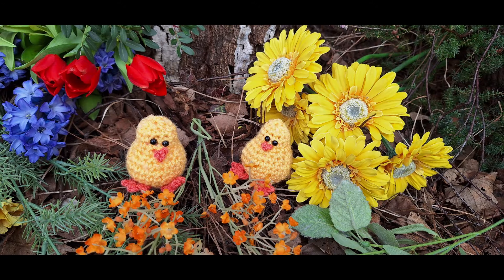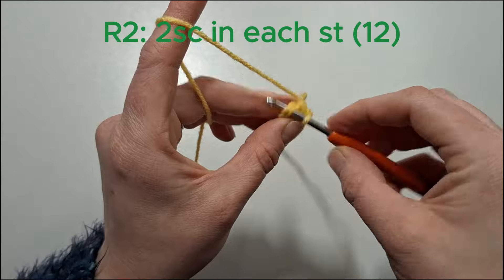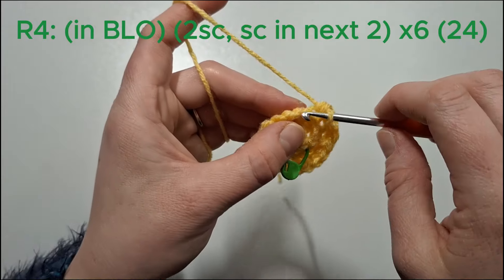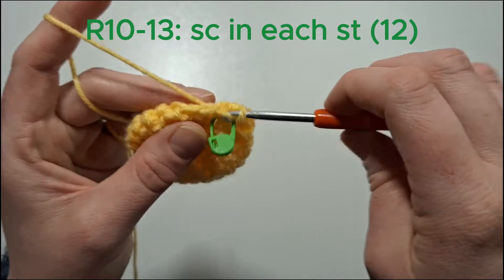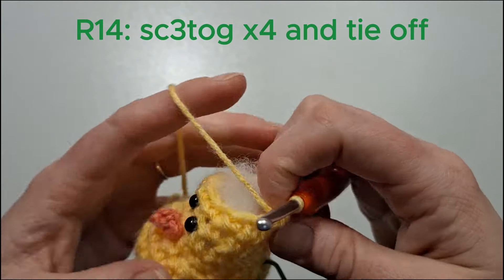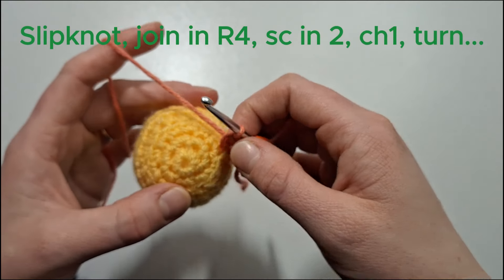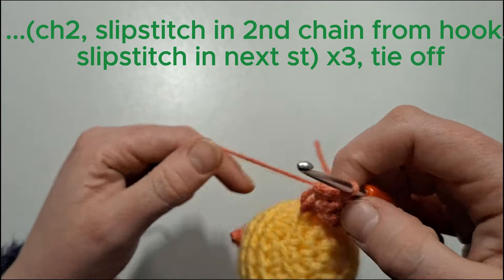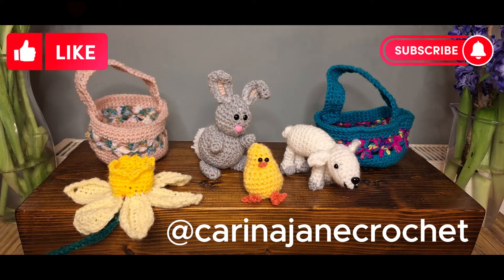Easter Crochet Tutorial Part 2: Easter Chick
Rivaling the Easter Bunny for the top spot for cutest animals in spring, here is a nice quick and simple pattern for you to create your own chick for Easter. Also perfect for beginners!